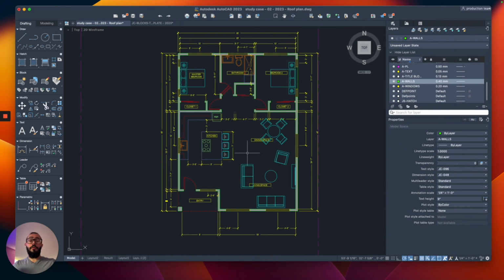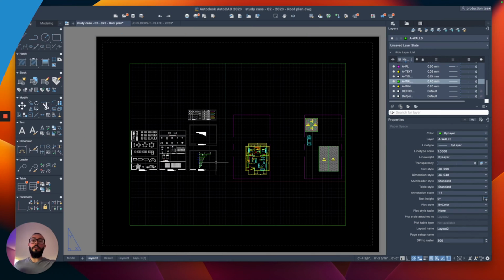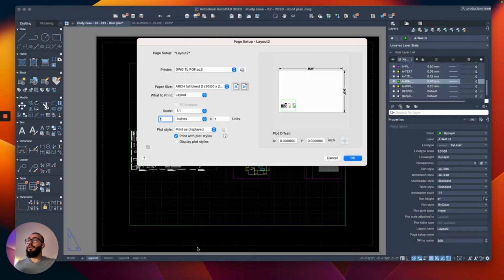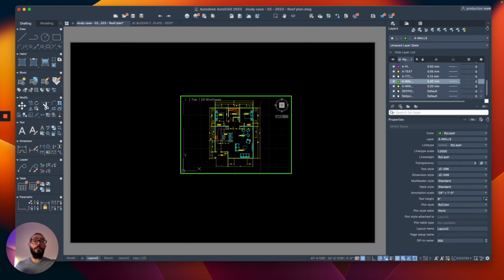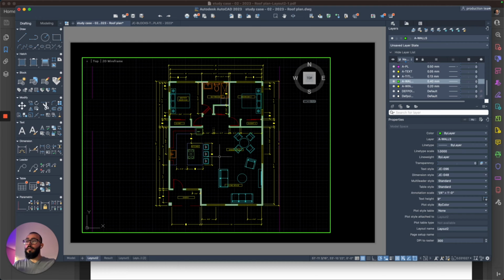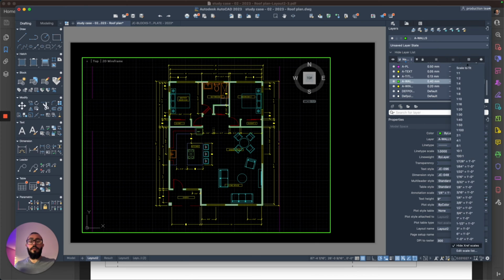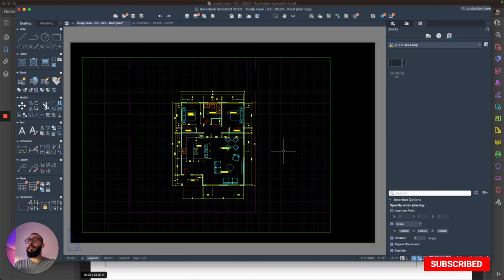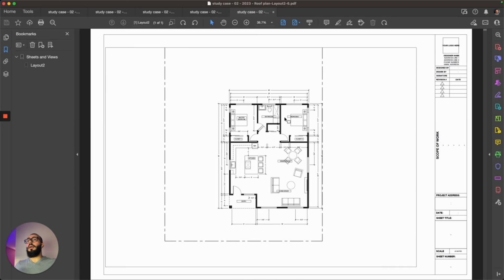How To Print to Pdf in Autocad Mac - Autocad 2023 For Mac Tutorial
In this Autocad Mac tutorial, I will show you how to print your drawing or project to a PDF document  - This tutorial is made using Autocad for Mac 2023 - this tutorial assumes you have some experience in Autocad drawing lines & objects.

I will be using & talking about:

00:00 Goal of this tutorial
00:25 Layout and paper space
01:46 Page Setup and paper size
03:25 Using viewport
04:21 Using Print Preview
05:02 Viewport size
05:50 Printing in black & white using Plot Style
06:24 Viewport Scale and Drawing Scale
07:35 Insert Titleblock
09:25 Final print result with all settings

🖥️  AutoCAD Mac Complete Course For Beginners

I just released a "complete AutoCAD Mac" course for architects & interior designers. A Project-based course where I teach you how to draw everything you need from scratch including: Floor plans, Roof plan, Exterior elevations, Interior elevations, and Sections!

👨‍🏫  About Me